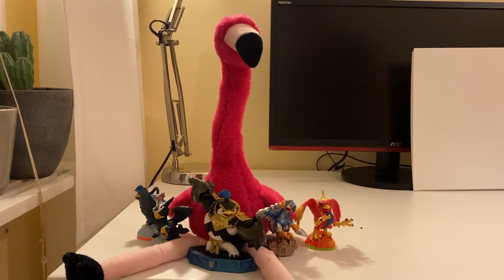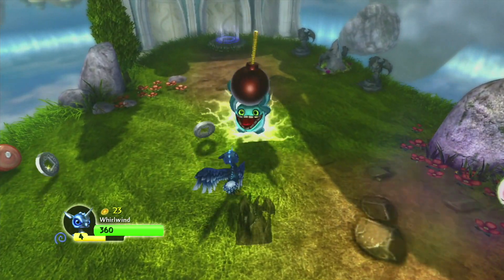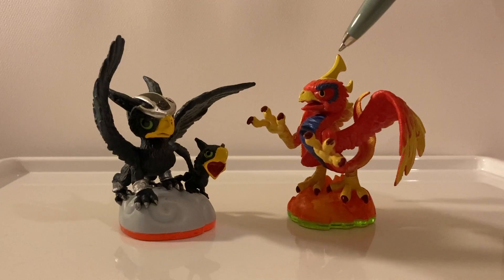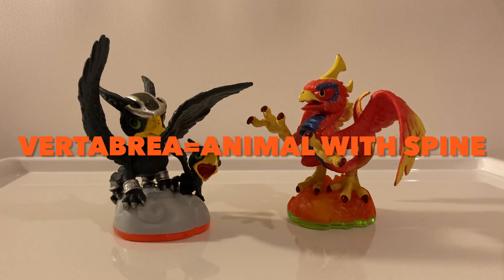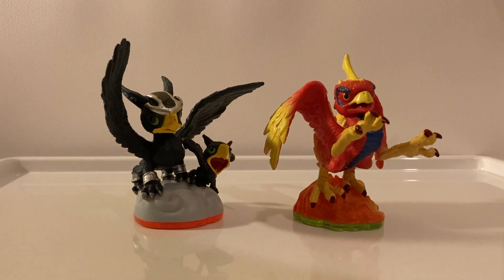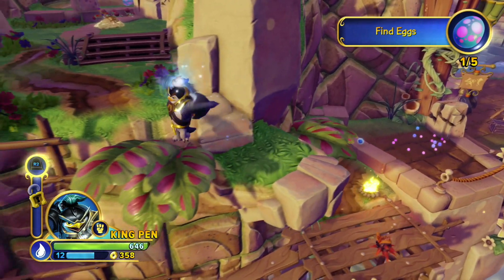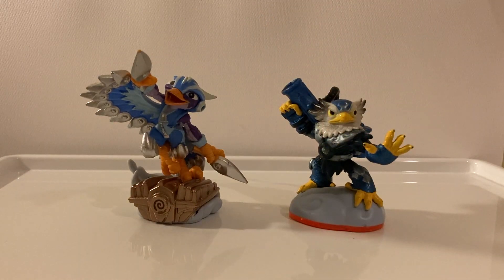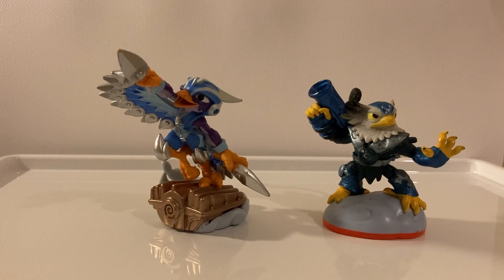Science in the Skylands #2 - Birds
I`m a high school science teacher and I like to make videos about science in the context of the Skylanders games in a series called "Science in the Skylands". In the second episode, we examine the bird-like Skylanders to see how real they really are and I will also give you some fun facts about birds. I hope you`ll enjoy the video!